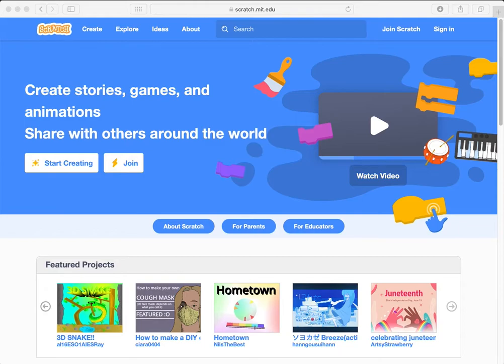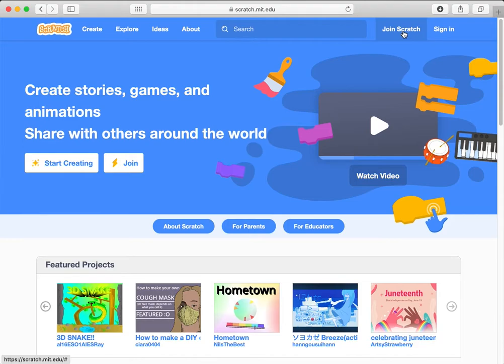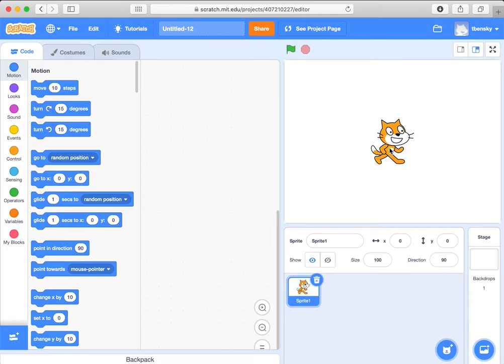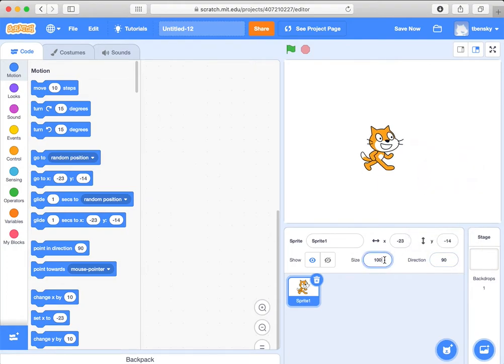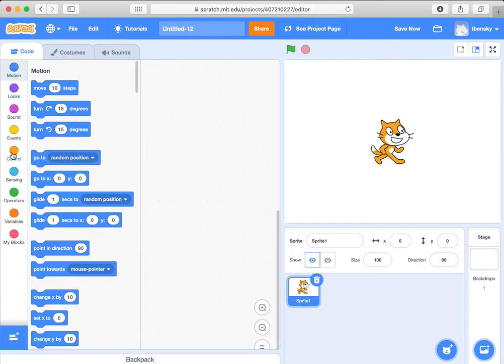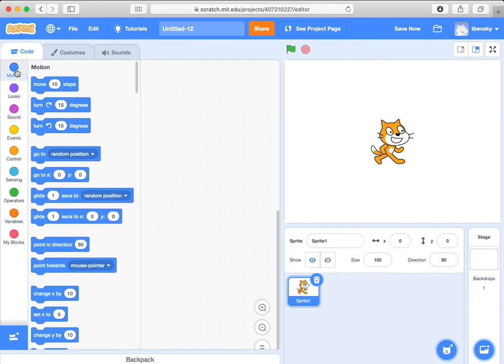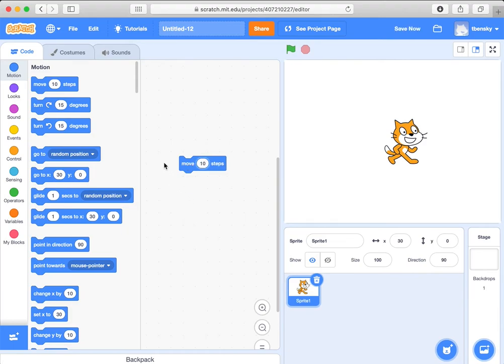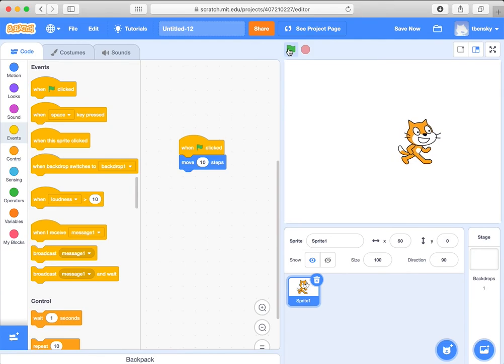Introduction to Scratch Coding